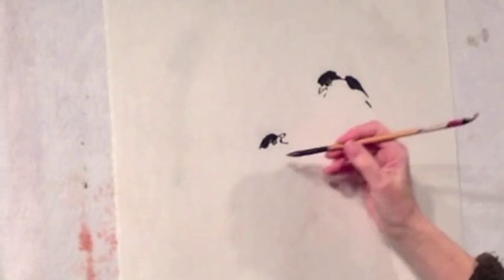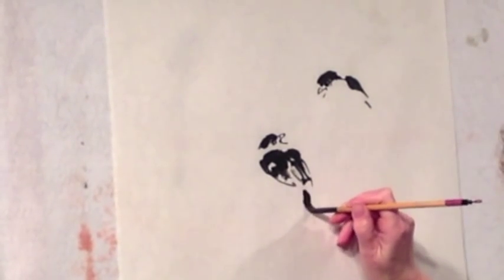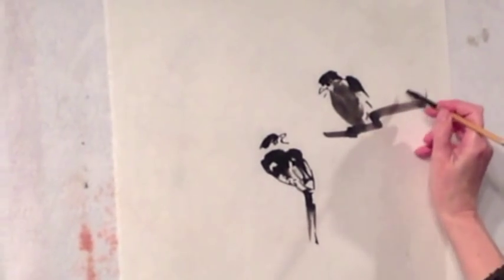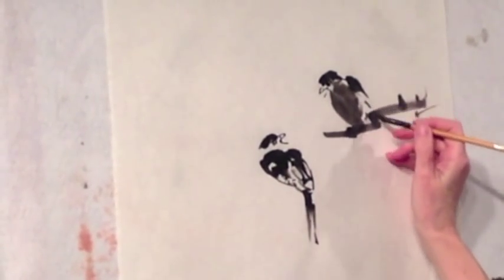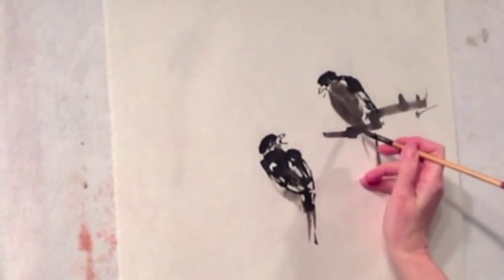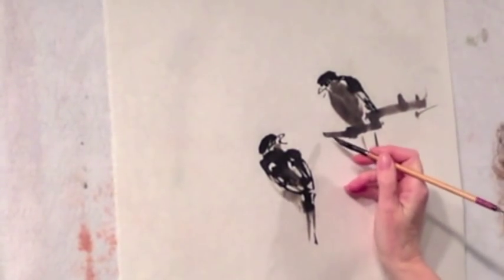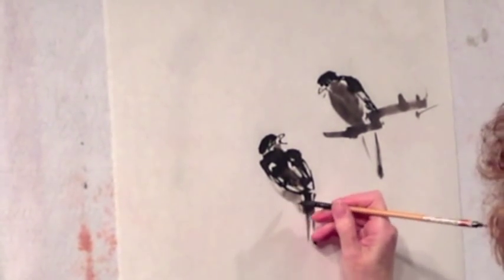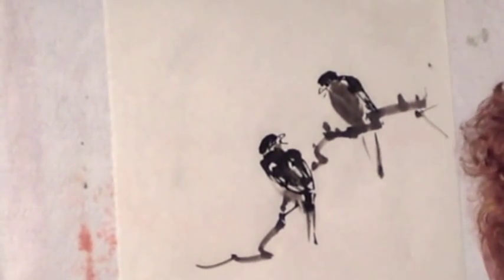Dogwood & Blackbirds Pt 1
Chinese brush painting of blackbirds painted in 'xieyi' (paint the idea) style.
Learn more about painting birds in my new sumi-e painting how-to book, "Mindful Artist: Sumi-e Painting" . Published in 2019 worldwide by: Walter Foster Publishing, an imprint of Quarto Publishing Group USA it can be purchased Barnes & Noble or Amazon in the US). Also available through your local bookstore. The book contains over 300 illustrations, creative tips and step-by-step instructions. You can see more of my paintings and get painting ideas for your sumi-e and Chinese brush paintings from my painting blog Also included, suggestions for brushes, inks, paints and different kinds of Asian rice paper.